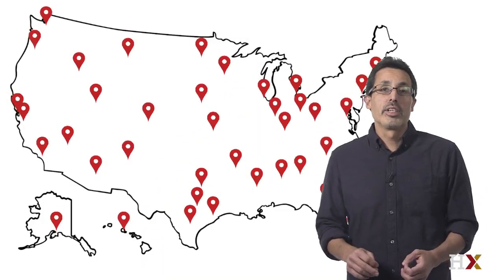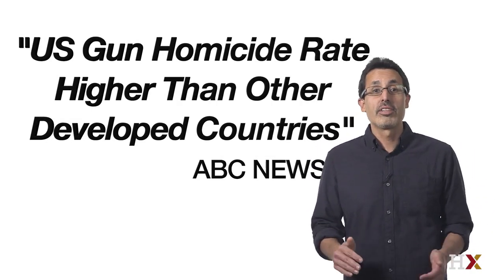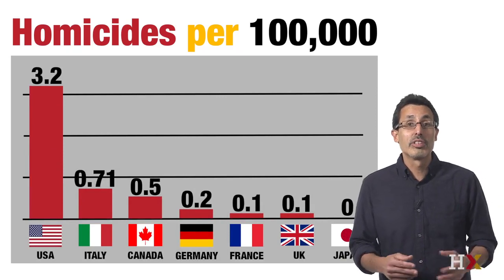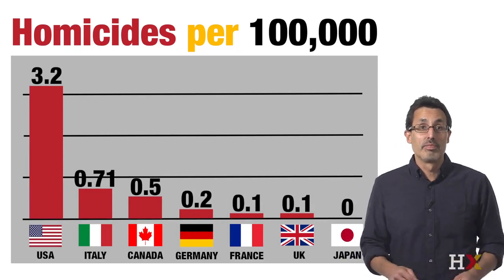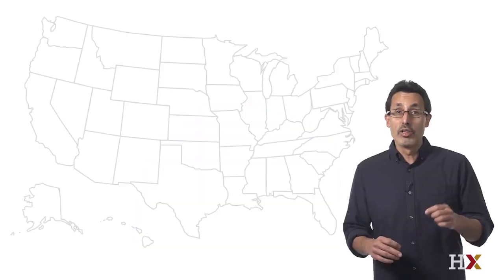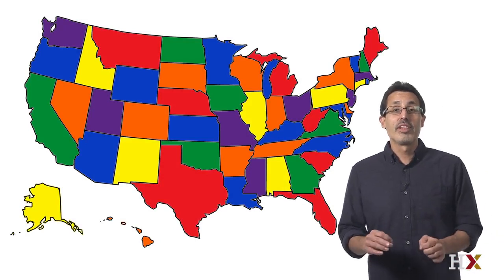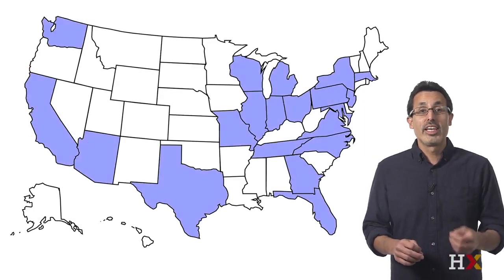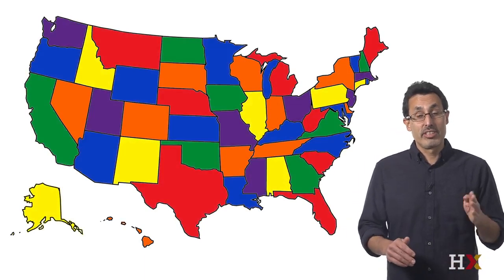L01 Harvard course on Data Science R Basics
1- You need to install R before using RStudio, which is an interactive desktop environment.
  2- Select base subdirectory in CRAN and click download.
  3- Select all default choices in the installation process.
  4- We recommend selecting English for language to help you better follow the course.
  5- You can try using the R console, but for productivity purposes, we can switch to RStudio.

You can find the latest version of R for your operating system at the CRAN website.